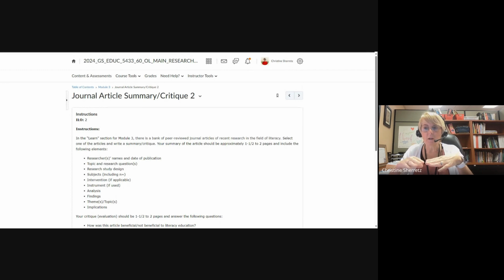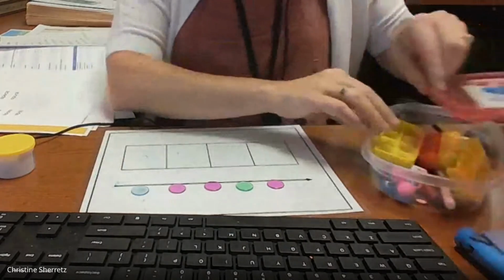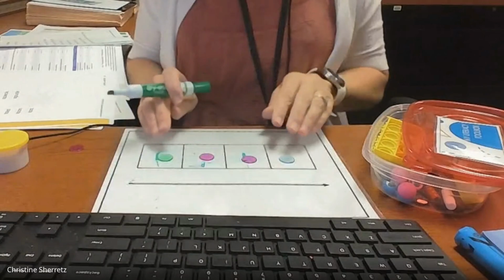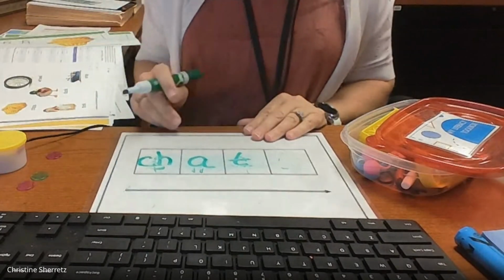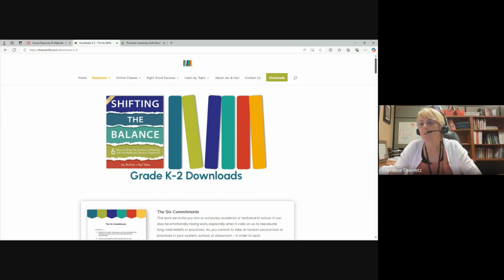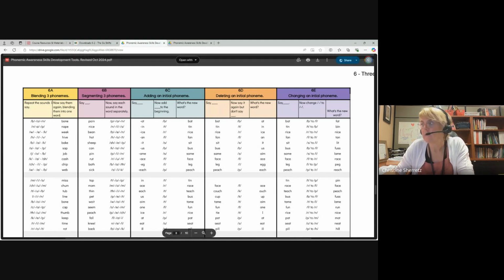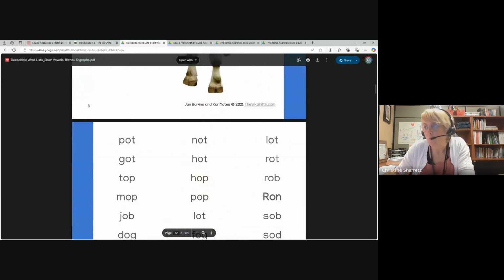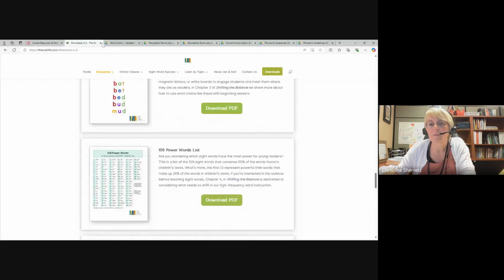EDUC 5433 Module 3 2025 01 14 09 21 EST Recording